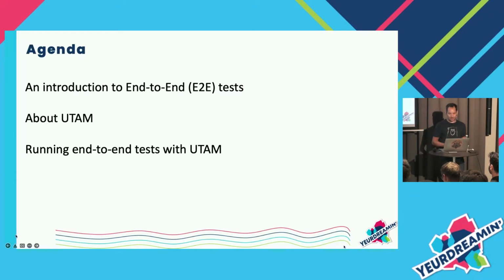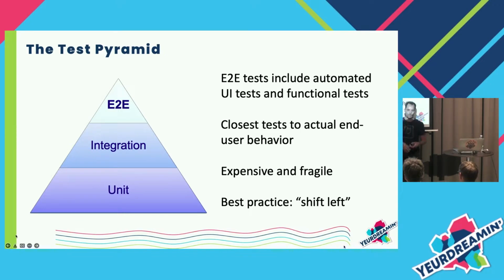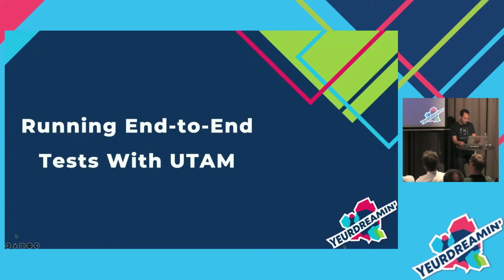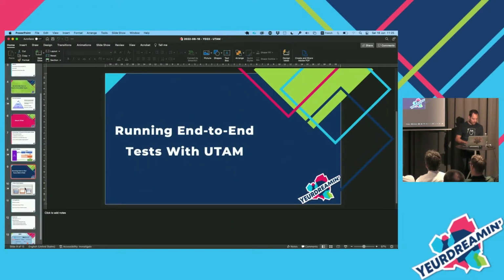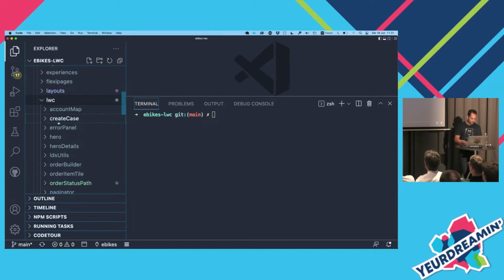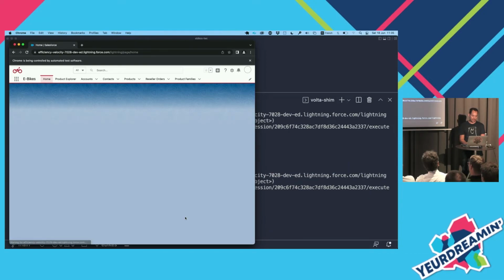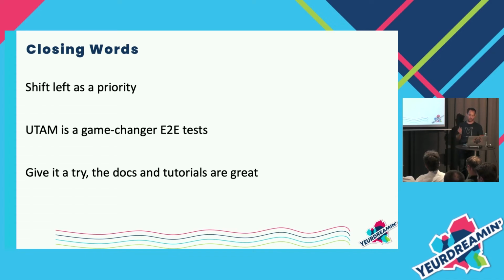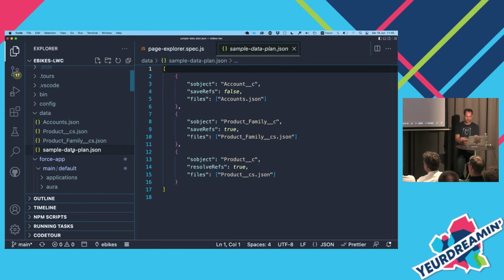Philippe Ozil - Run End-to-End Tests with the UI Testing Model (UTAM)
Testing apps is critical to ensure quality and there are different types of tests such as unit tests, integrations tests or end-to-end tests.

Join this session to learn about end-to-end tests and discover the UI Test Automation Model (UTAM). UTAM is an Open Source solution built by Salesforce that lets you run UI tests on any kind of app.

We'll walk you through a practical example with a Salesforce app and you'll learn about the key features that make UTAM a game-changer for UI testing.